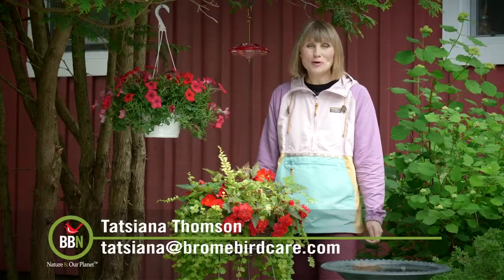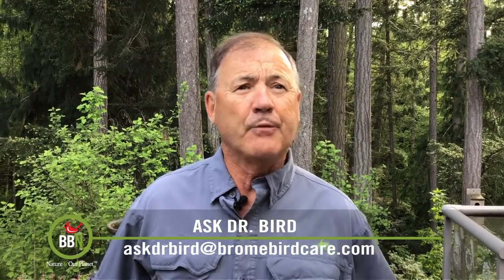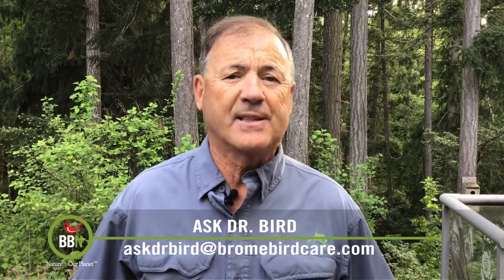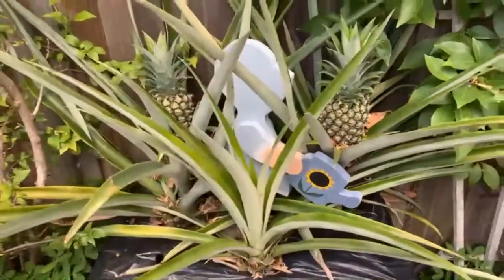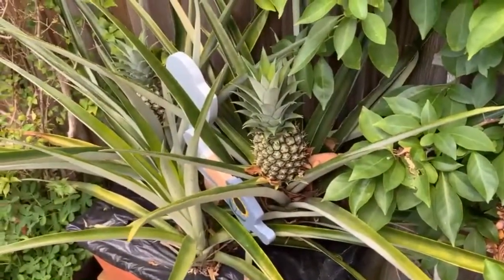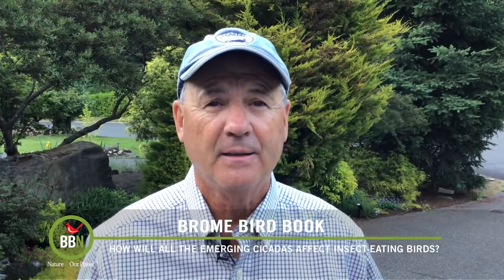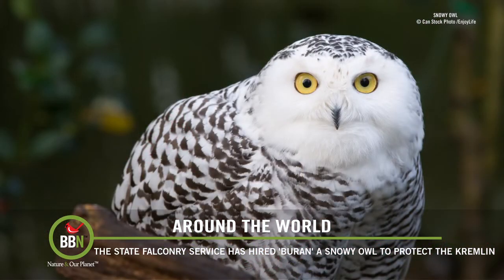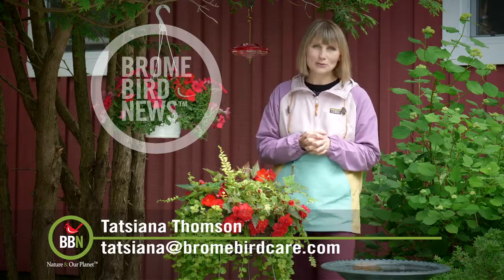BBN 5 13 Attracting Hummingbirds, Raptor Proofing Your Backyard, Re Growing Pineapples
Even though our Hummingbirds have disappeared recently, I’m determined to carry the torch and keep my feeders filled and clean for their return. One of my favorite vantage points to watch Hummers is through my kitchen window, and the only place to put a feeder outside the window is in the hedge. It’s good to keep the feeder in the shade because it helps preserve the nectar, but I must do a bit of extra work to let the Hummers know it’s there. Since I don’t have any planted flowers blooming now, I’ve moved some brightly colored potted flowers over and have also included a small solar-powered fountain to create some moving water which Hummers also enjoy.

Dr. Bird has some great tips on how to deter raptors from wiping out all your feeder birds and he is also back on Brome Bird Book with some thoughts on how all the Cicadas this year will affect insect-eating birds. Susan Roghair has contributed a great video for EnviroMinute this week on how to regrow a pineapple from the leaves on the top.

Even if you haven’t seen a Hummingbird in a while, keep your feeders clean and ready - they’ll be back!